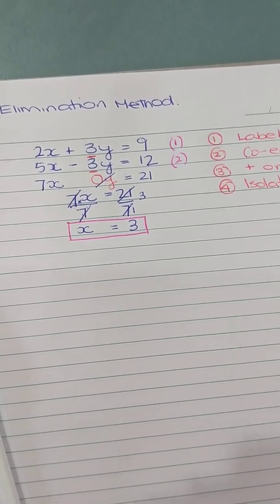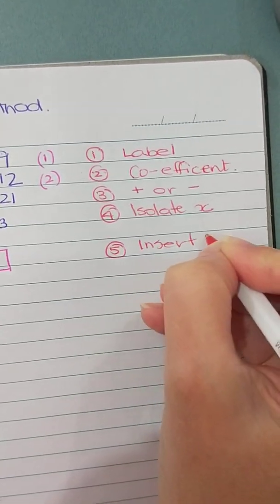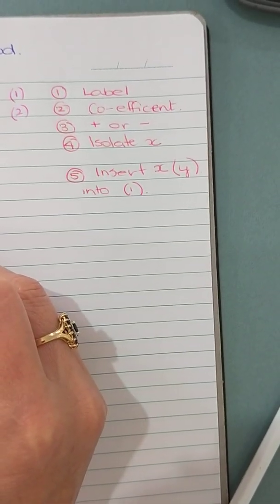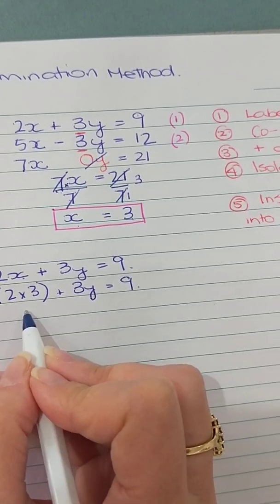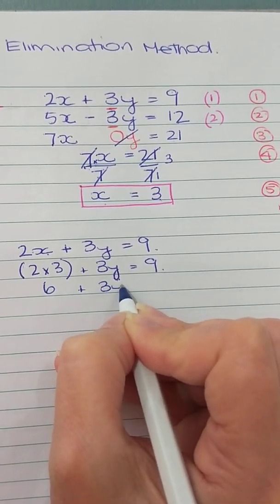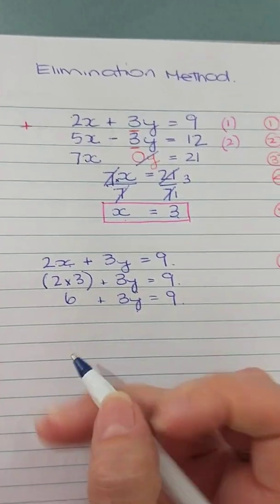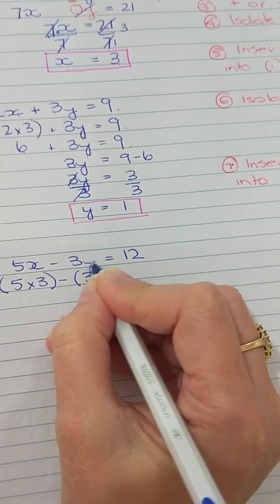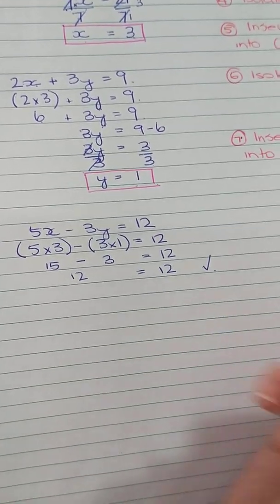Elimination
Q2 def